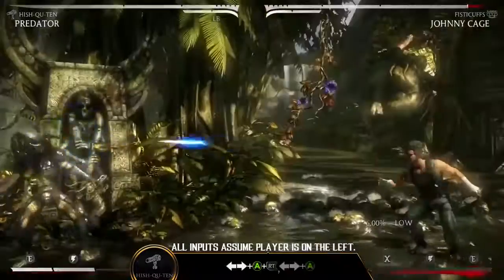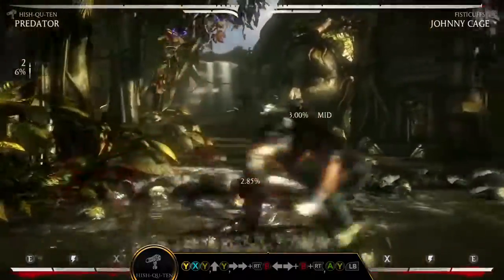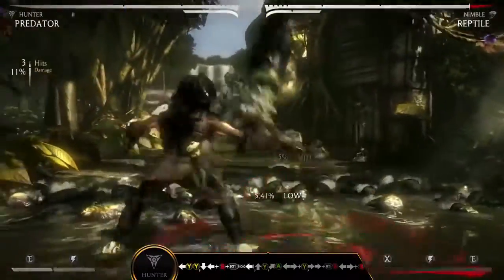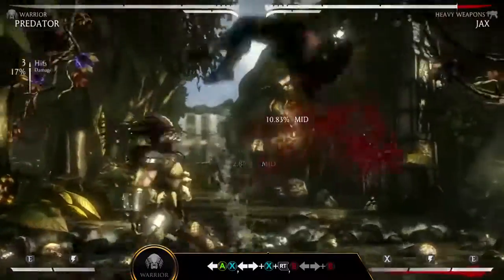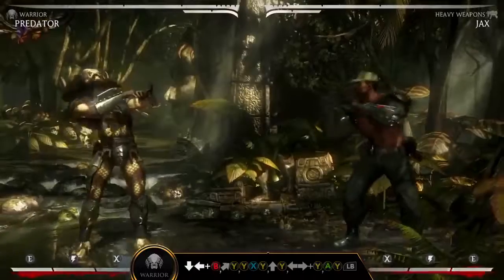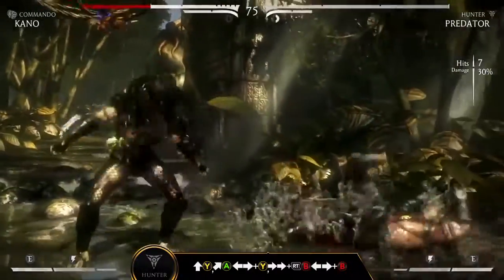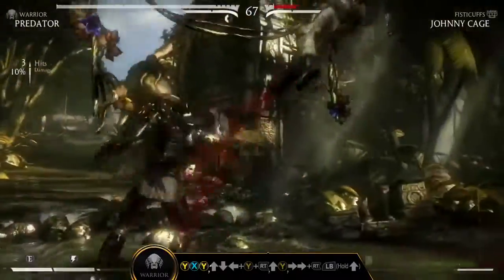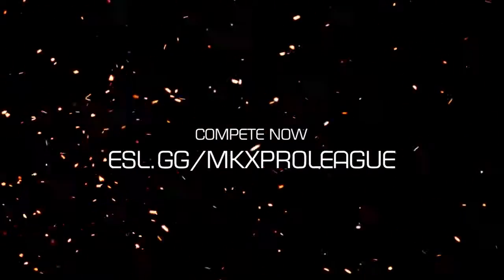Mortal Kombat X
Kombat Class - Predator